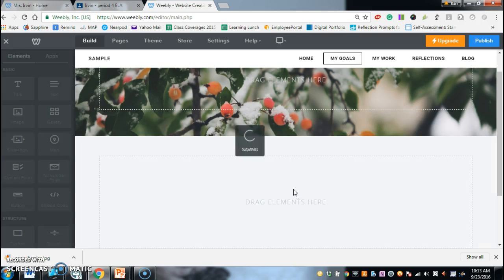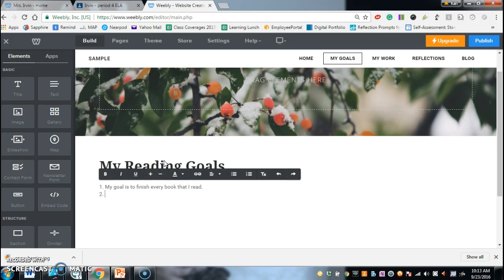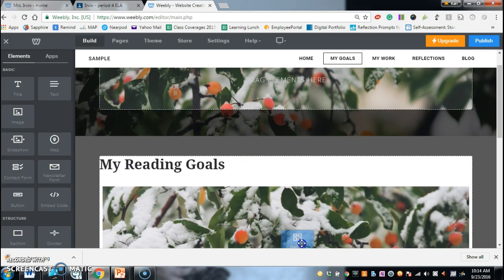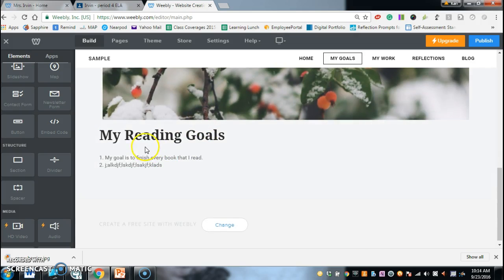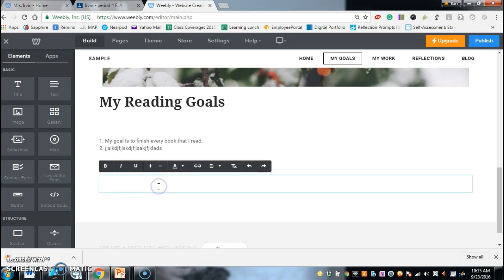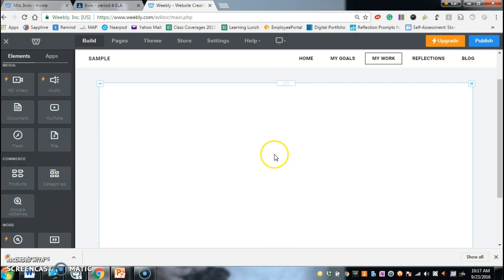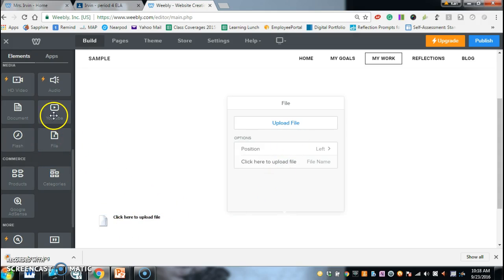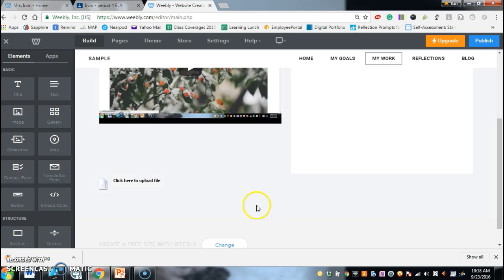Using Weebly Dashboard